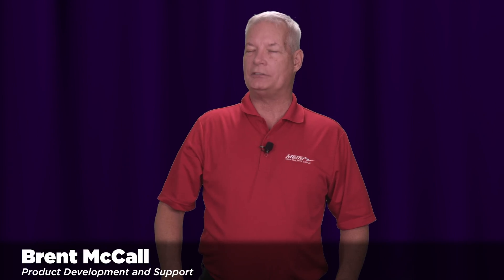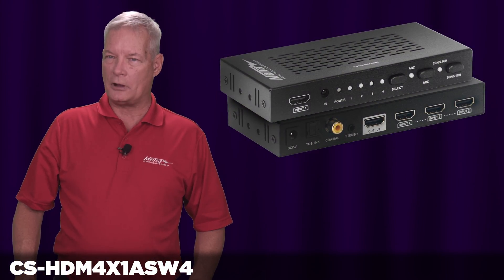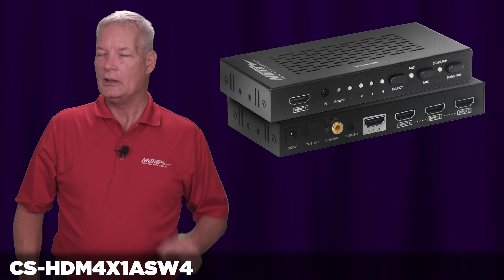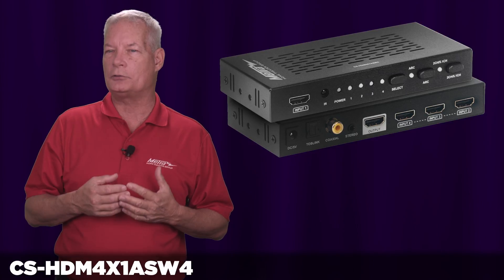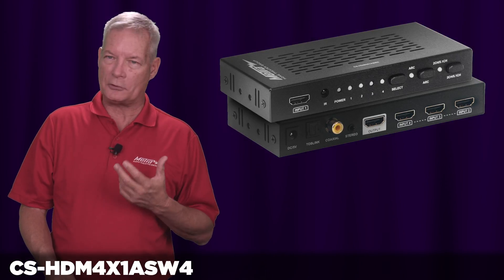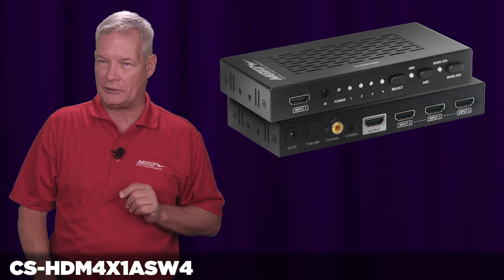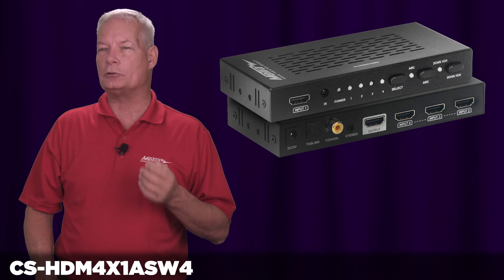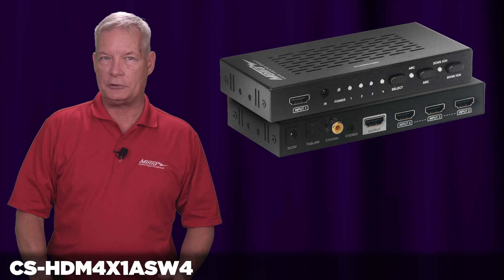HDMI Switch With 4 Inputs, 1 Output & Audio Breakout (CS-HDM4X1ASW4)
Connect up to 4 HDMI® source devices to a single HDMI® input on your AVR or Display and send de-embedded digital or analog audio out to another Audio device.

Supports HDMI® 2.0 and HDCP 2.2 (and earlier versions)
Supports 1080p, 3D, 4K/60Hz 4:4:4 up to 18Gbps
Supports all HDR formats
Includes Audio Break out: Stereo, Toslink & Digital Coax
Supports Control with IR